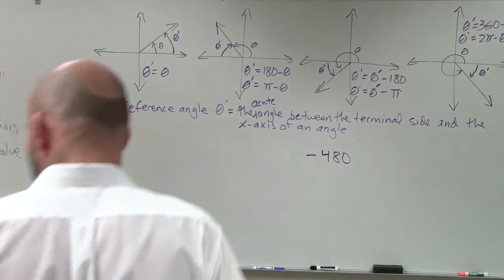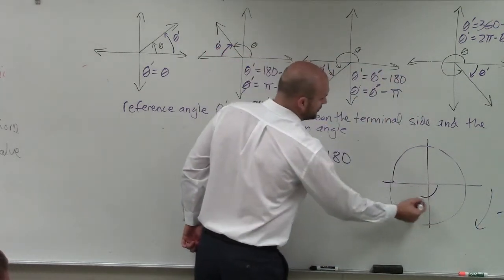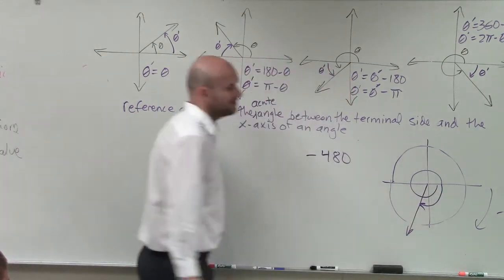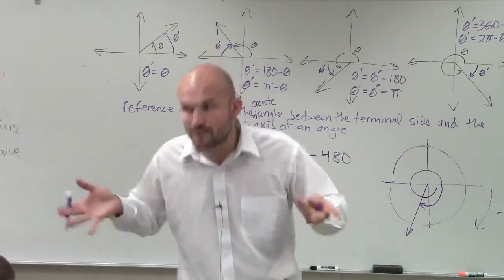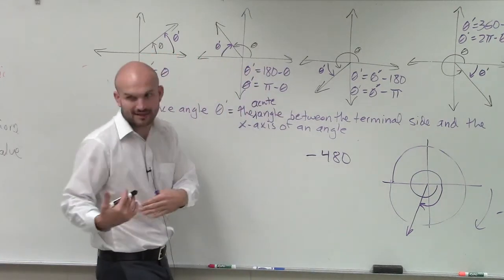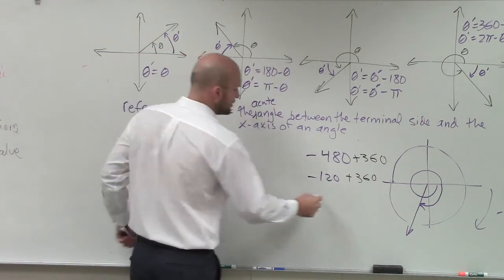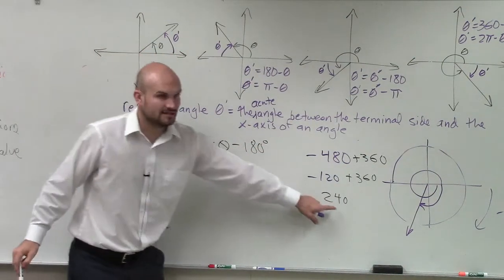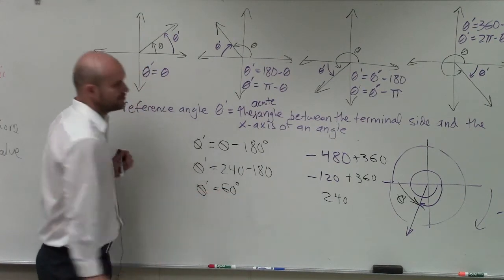Learning to find the reference angle by using coterminal angle